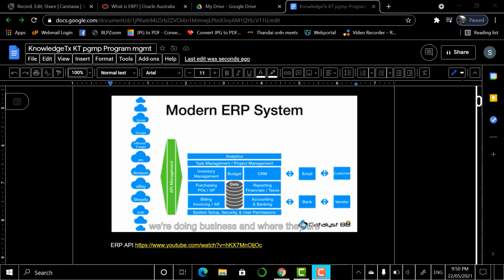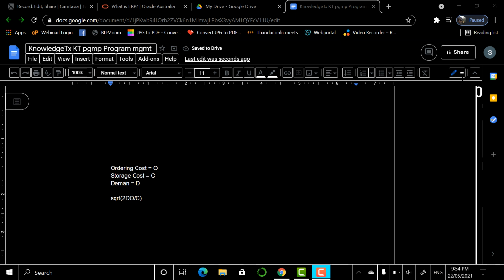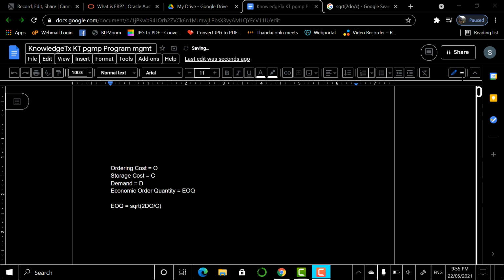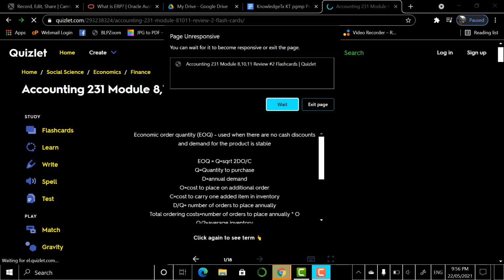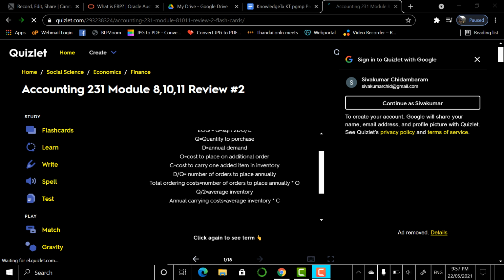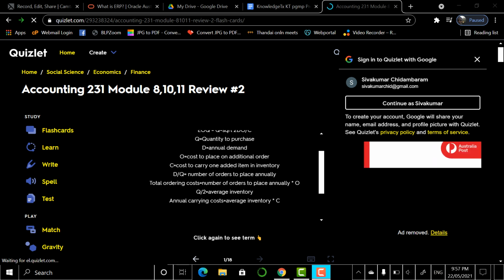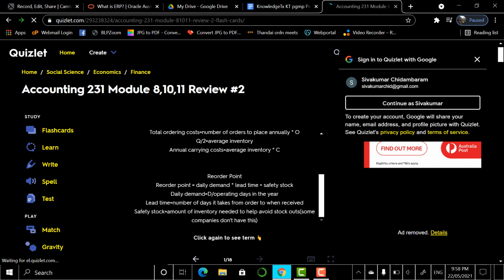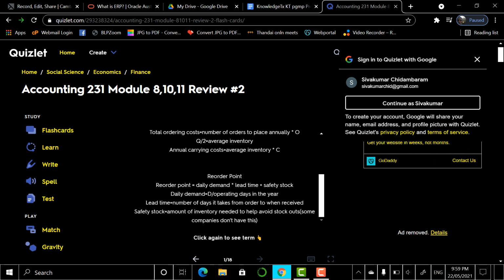ERPBasicsSampleVid1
ERP basics